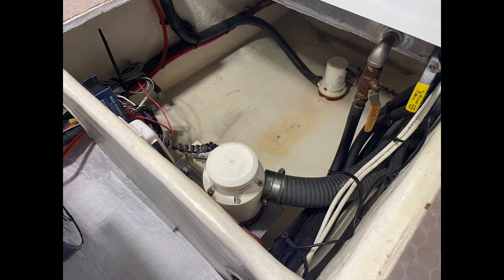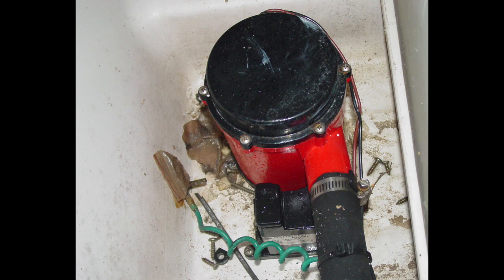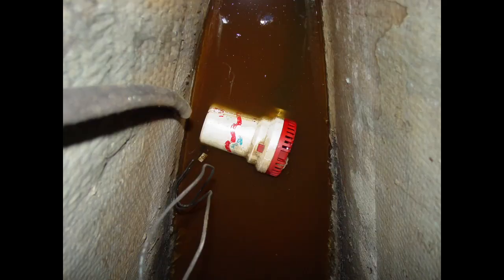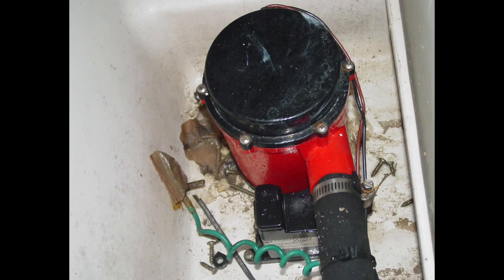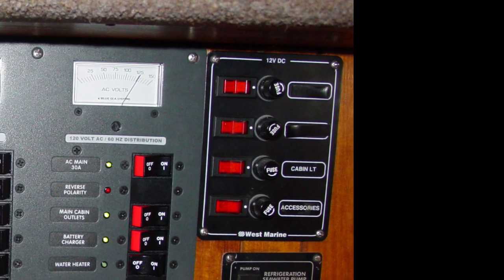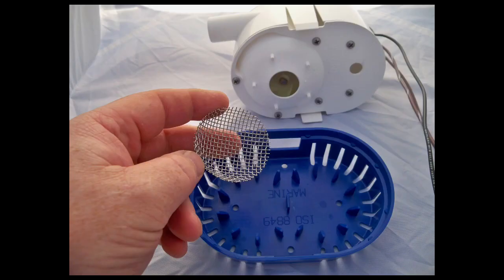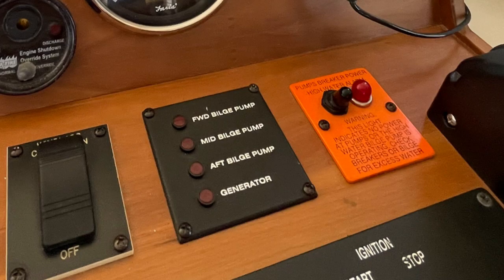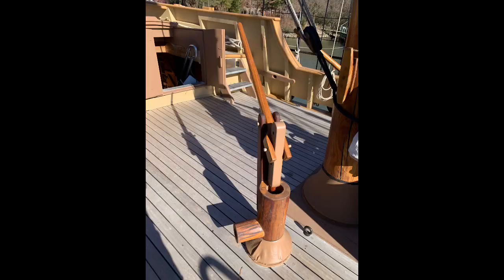The basics of bilge pumps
Everything you want and need to know about bilge pumps but were afraid to ask!